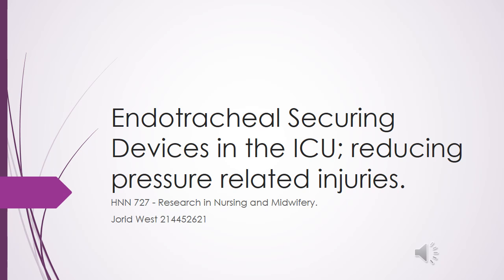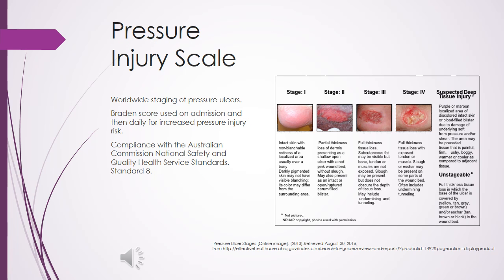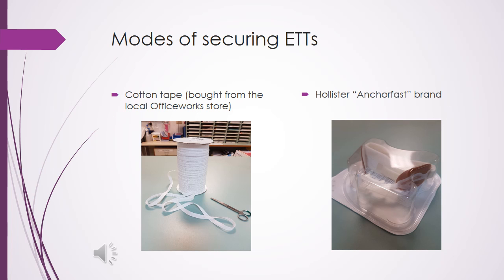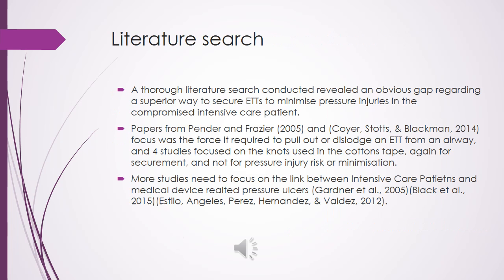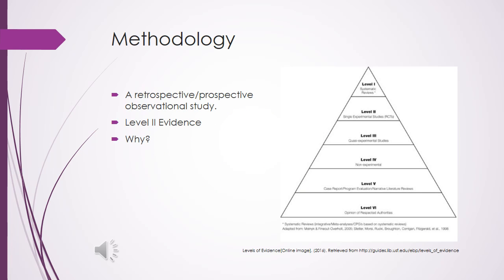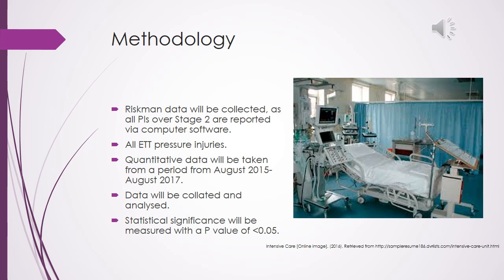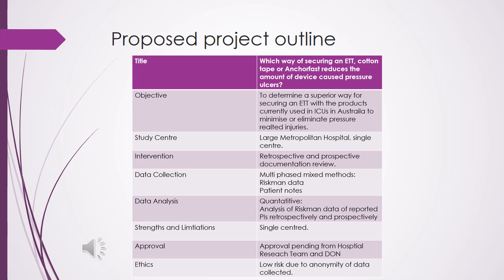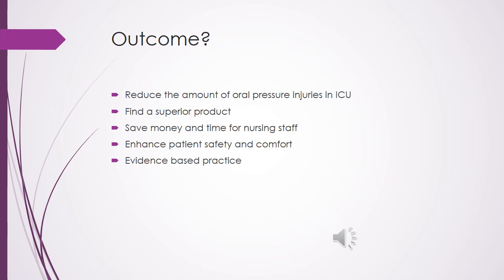West Jorid HNN727 Assessment Task 3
Research Proposal for Deakin University course HNN Research in Nursing and Midwifery.
Minimizing and eliminating pressure ulcers in intubated patients using two modes of securement, cotton tape and Anchorfast.